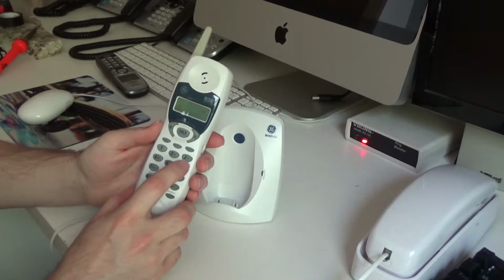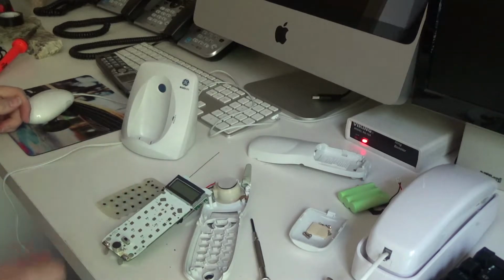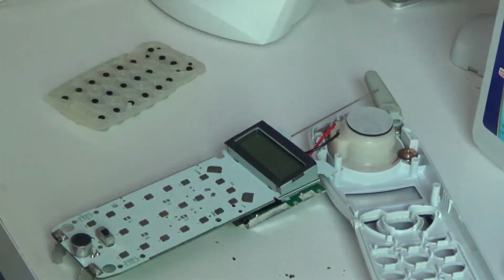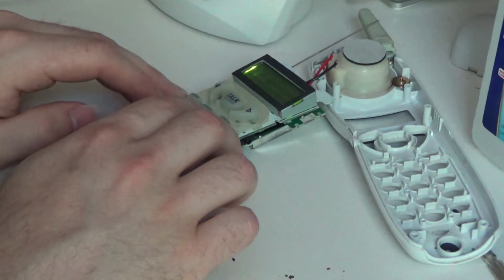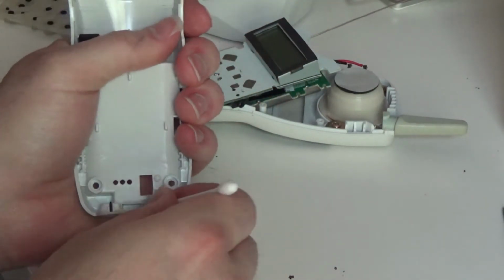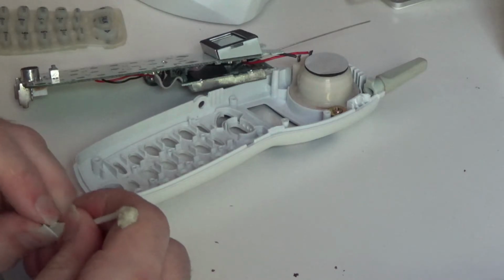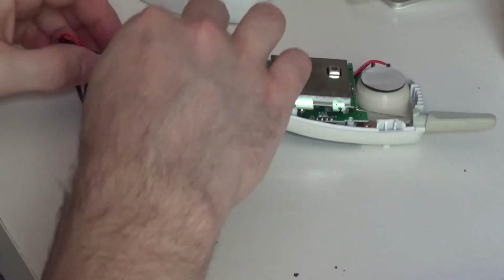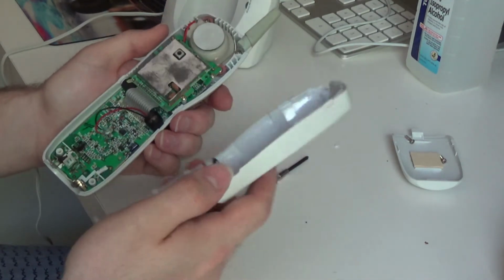GE 900 MHz Cordless Phone Button Repair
Repairing a General Electric 900 MHz cordless telephone, model 26938GE1-D..